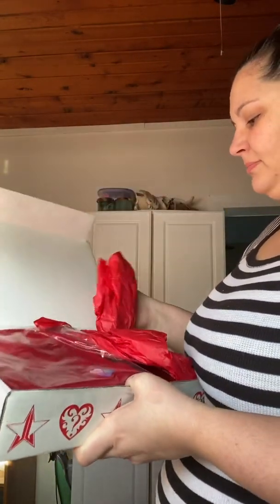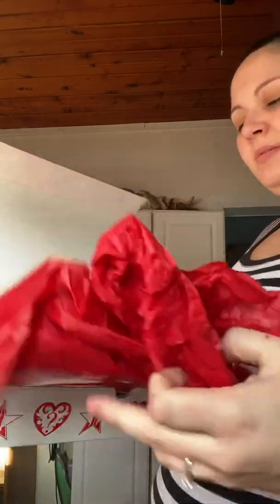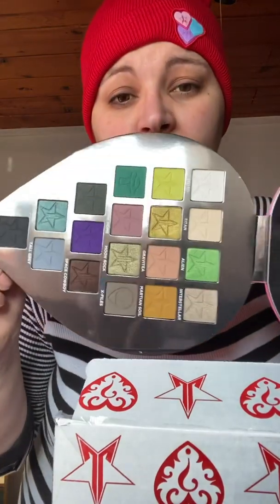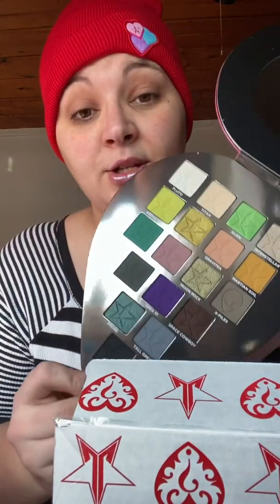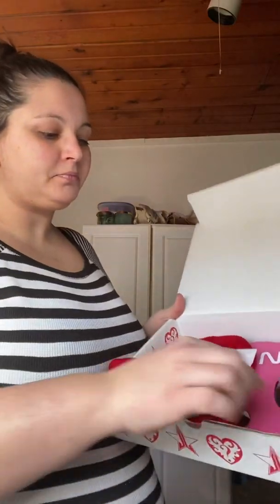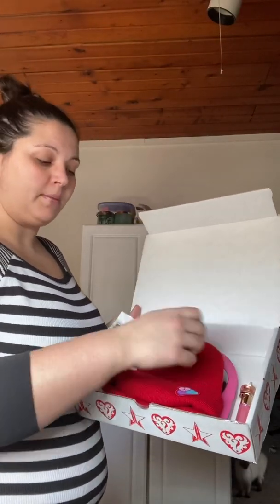UNBOXING Jeffree Star Valentine Mystery Box 2020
The much awaited Premium Mystery box by Jeffree Star Cosmetics! I went to the site to get the supreme box, ended up not being able to so I decided to get two PREMIUM boxes. That was a mistake.. but here we are. I was disappointed but it’s fine! Enjoy!

Let me know if there are things you want to see and I’ll try my best to make it happen! I REALLY enjoy doing these! It’s something I have thought about doing for a long time! I finally took the plunge! Helps me be successful. Let me know when you like the content I’m putting out and let me know when there is something you don’t like!! Thanks again for the love and support!